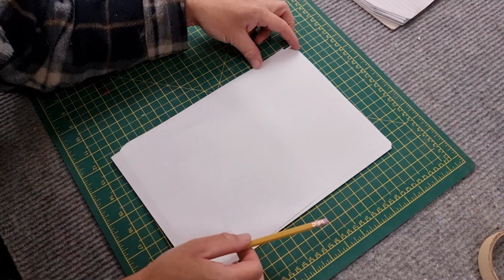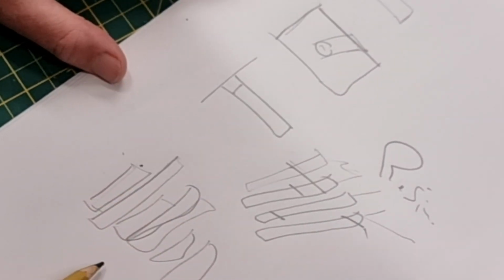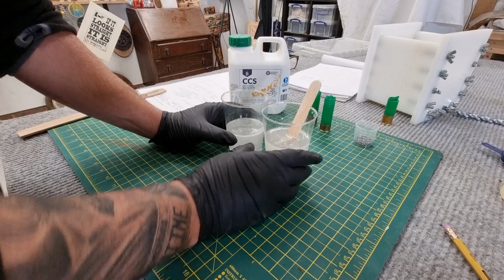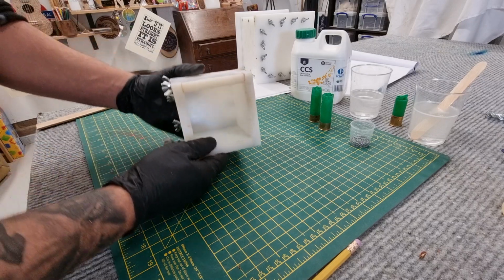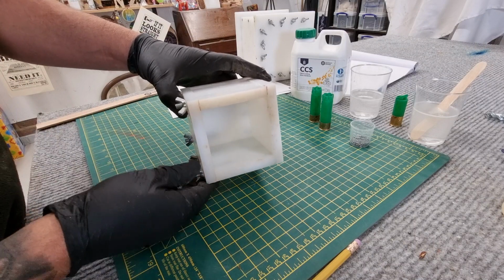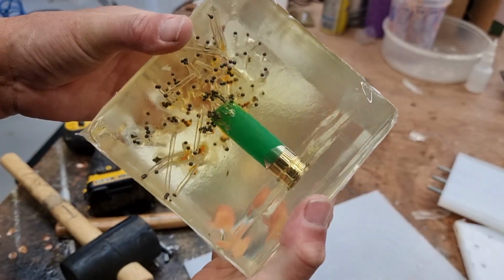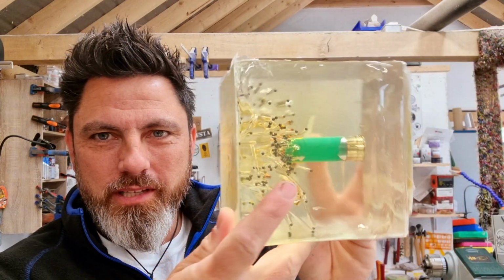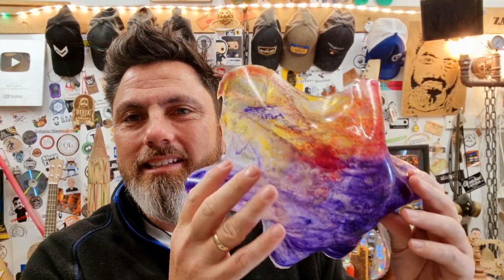Shotgun Explosion In Epoxy Resin !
Install Raid for Free ✅ IOS/ANDROID/PC and get a special starter pack 💥 Available only for the next 30 days

🏩***Come & join thousands of makers from around the world at the biggest Makers Event in the UK.

Special Music Track at the end by Ikson (Late)